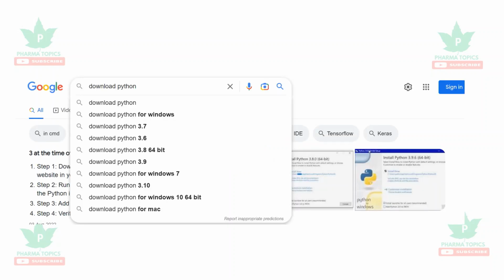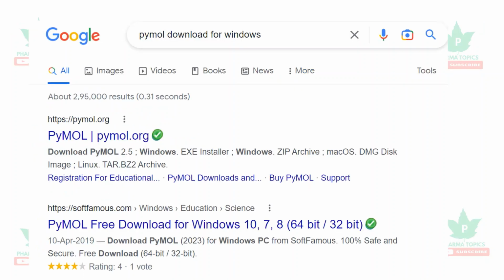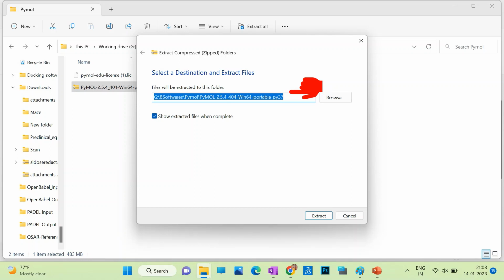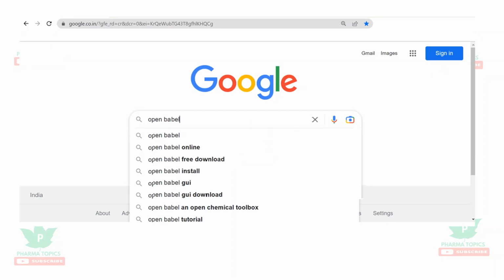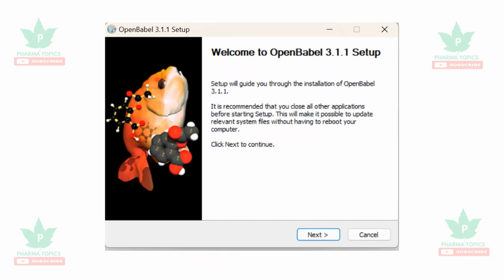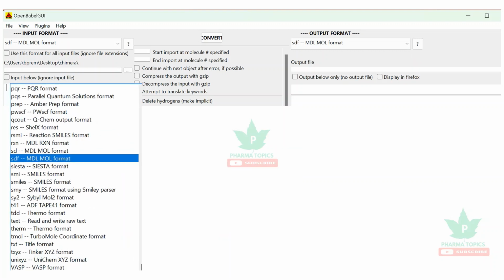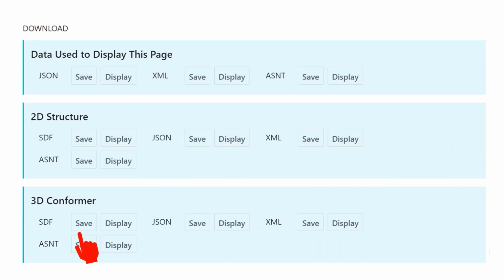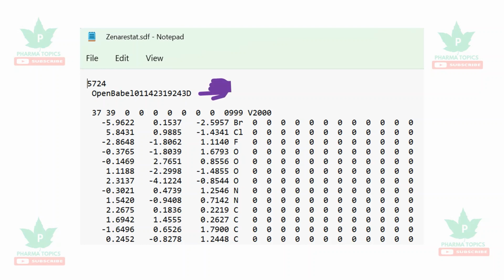Basic Installation Programs in Molecular Docking - Series1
This video describes the basic installation programs in Molecular Docking.